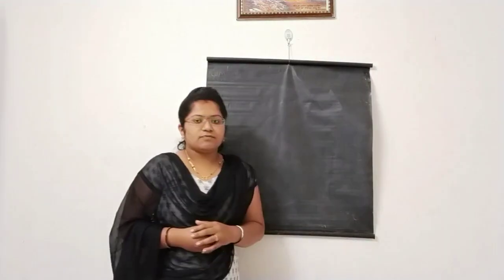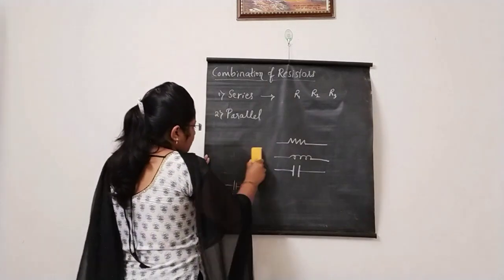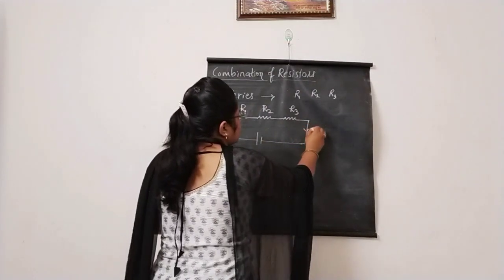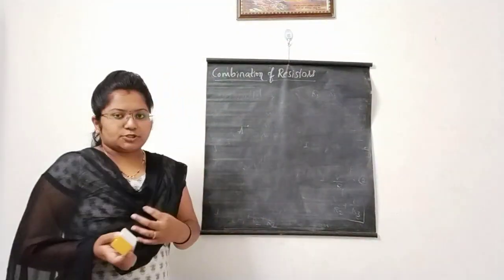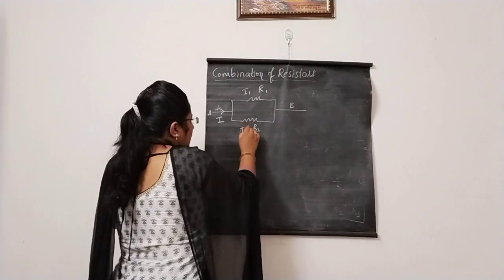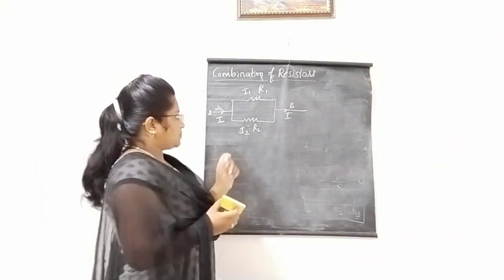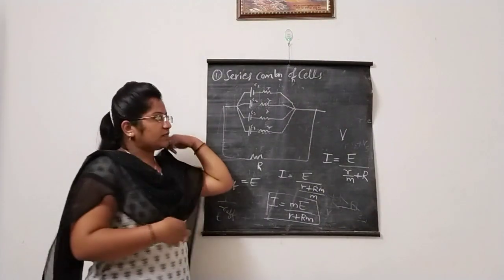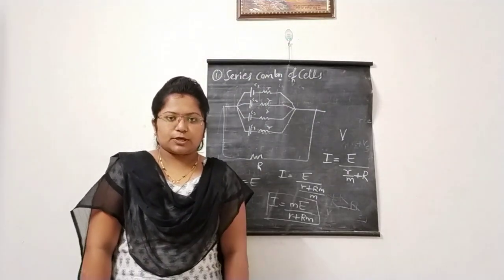Current electricity -part 05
Hoping for good understanding for my students